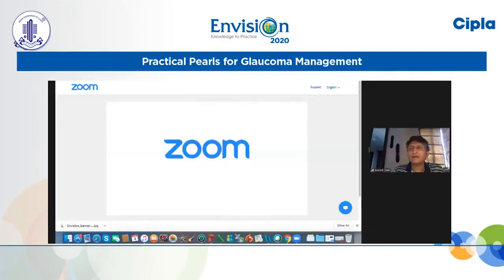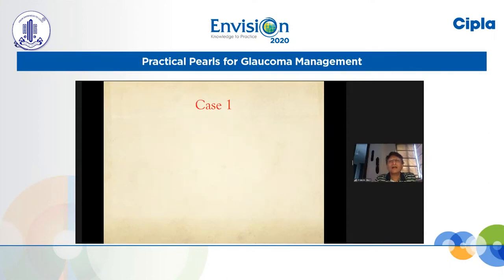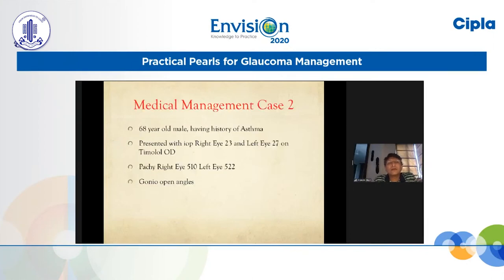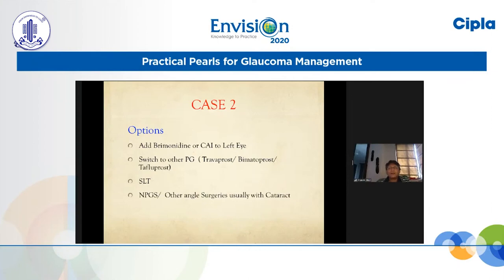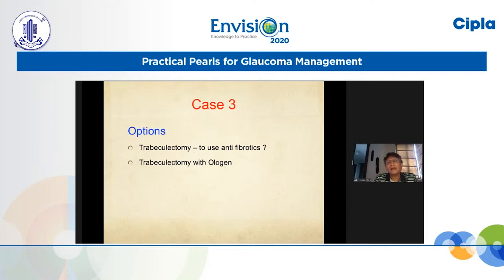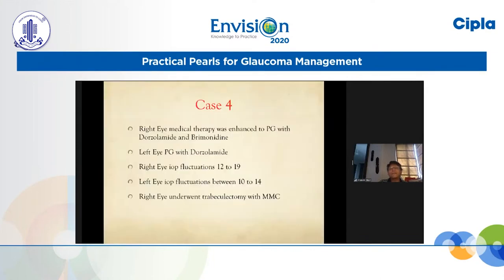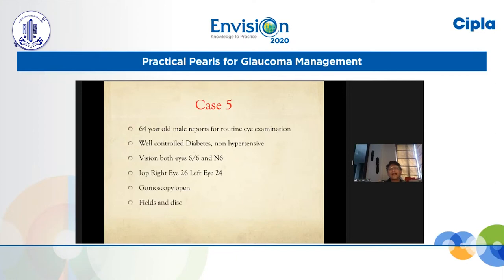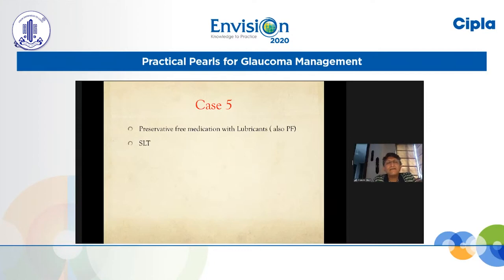Dr Manish Shah Non responding cases and treatment options Case Studies